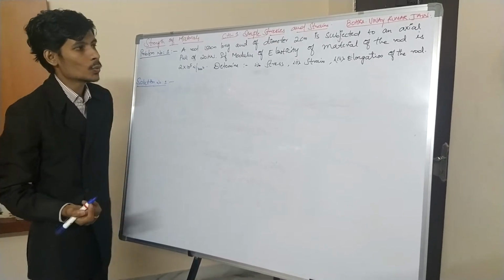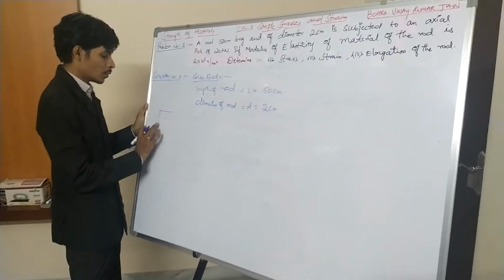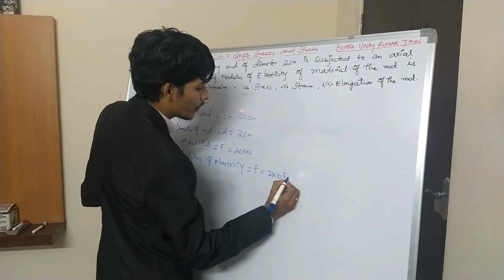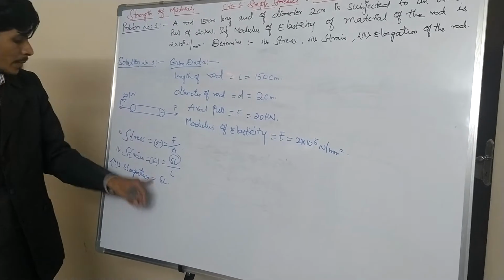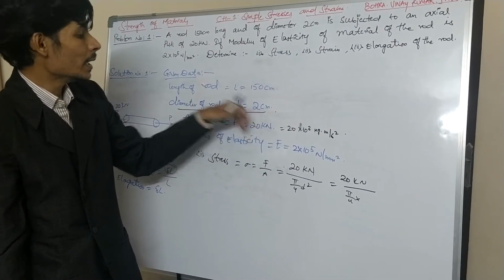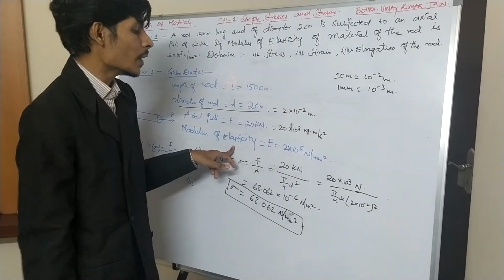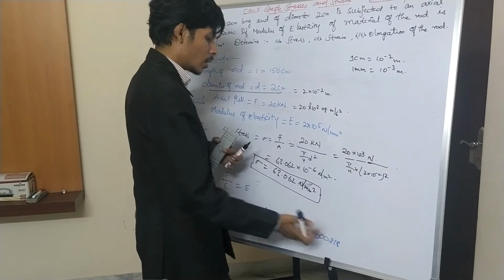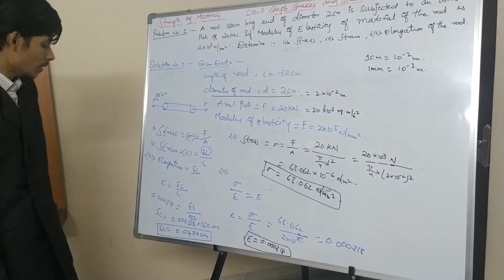Simple Stresses and Strains - Problem- Calculation of Stress, Strain and Elongation of the rod.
Strength of Materials - Problem no:1. Detailed explanation on the calculation of Tensile Stress and tensile strain and Elongation based on modulus of Elasticity by Hook's law. Detailed Explanation of the problem by step by step procedure. Explaining the unit's conversion and substituting the required data in the problem and getting a solution.